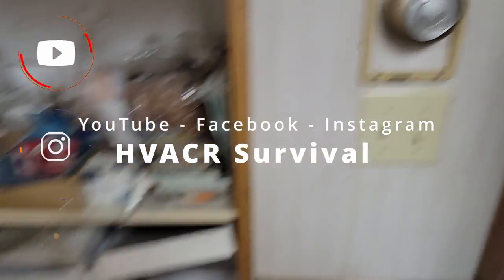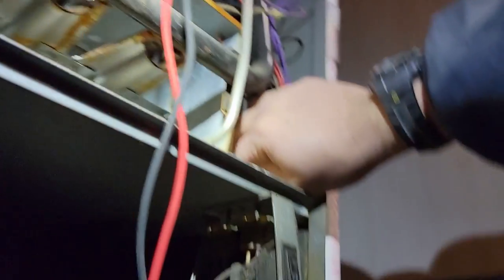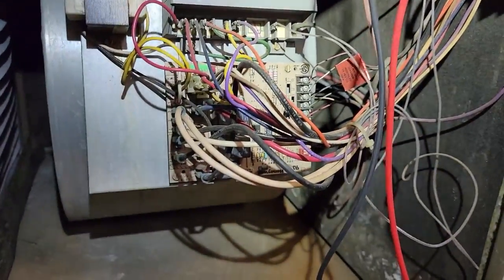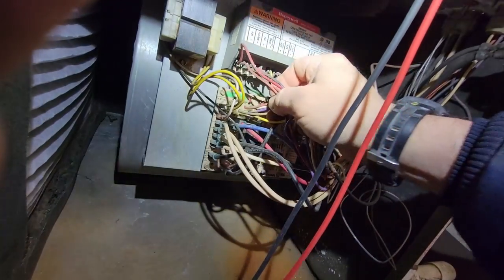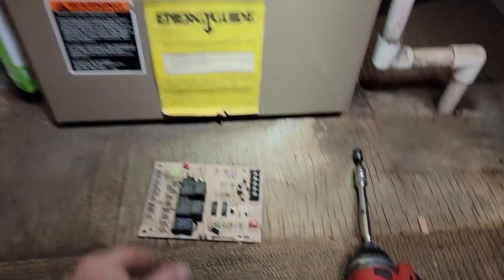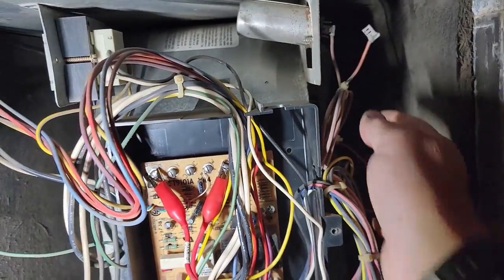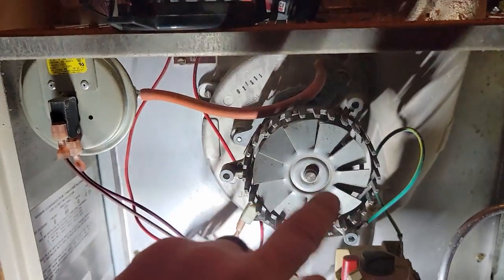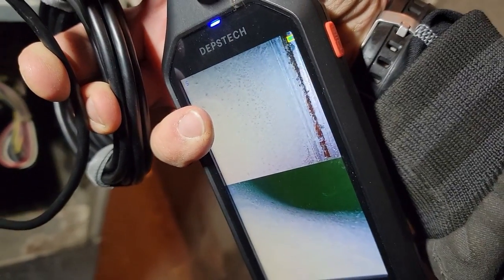Logical Furnace Troubleshooting 2 Furnace Not Heating Service Calls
My videos have always been about helping newer techs get the basics of HVACR troubleshooting simplified.  This is two service calls I ran last year for a no heat situation. I haven't had a lot of service calls worth recording this week so this is what I had. I know its summer but here you go.

Inspection Camera
Magnetic solenoid tester.